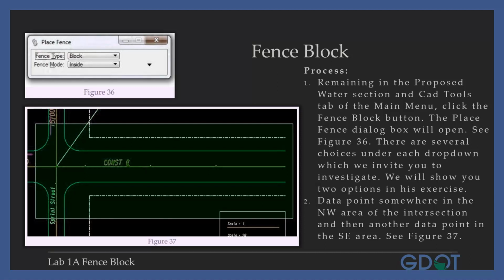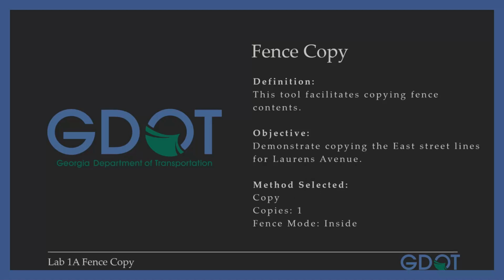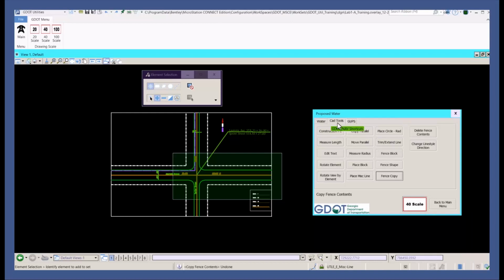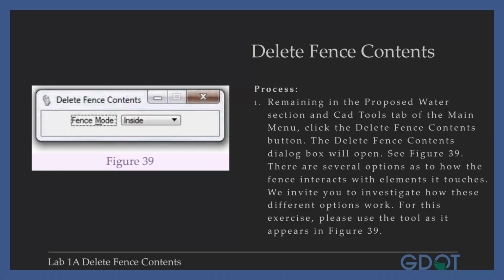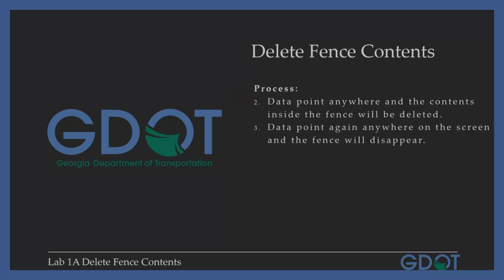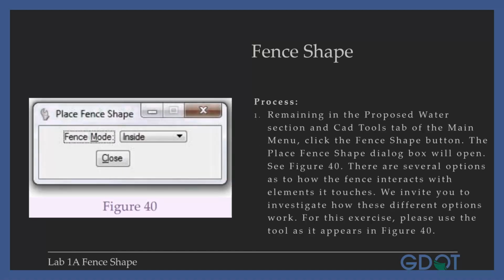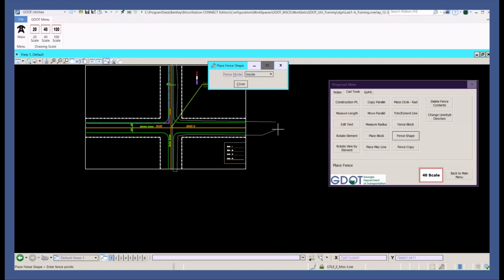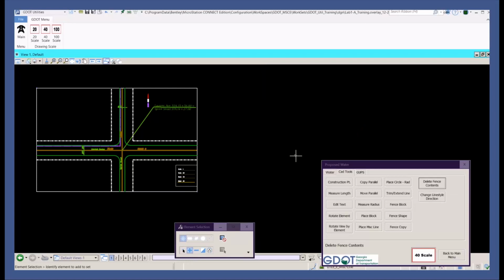Utility Coordination MSCE: Lab1A13 Fence Block Copy Delete Shape